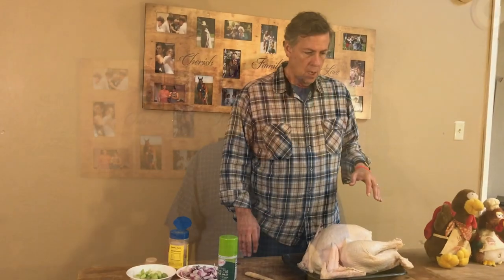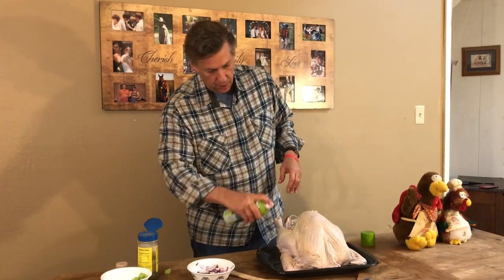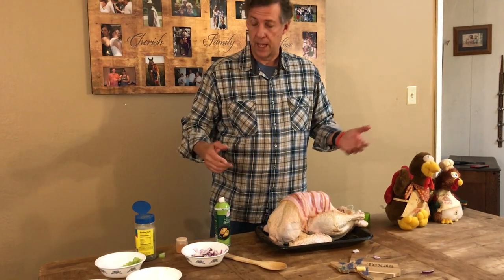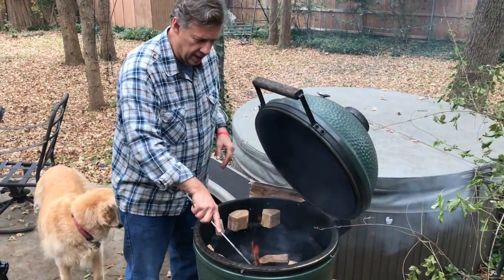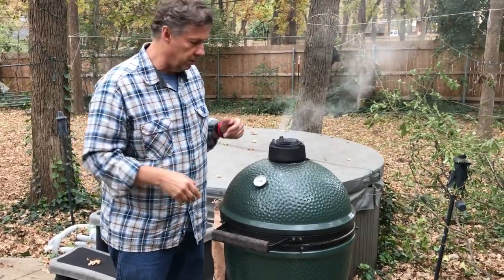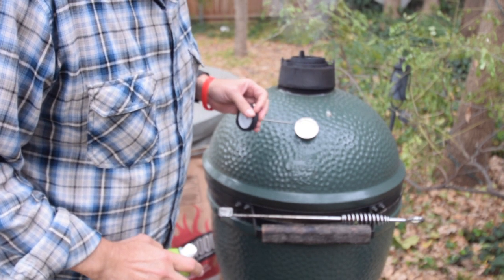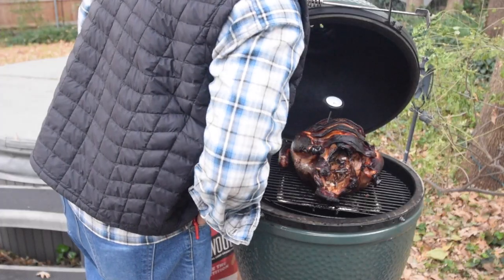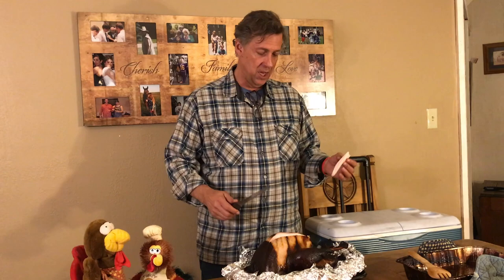Smoking Turkey on the Big Green Egg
Smoking a Turkey on the Big Green Egg by Mike Farley.  Mike takes you through the step by step process of cooking a turkey on the Big Green Egg.  To see how he brined the turkey (marinated) and Mike's special Apple Cider Brine recipe check out his "Turkey Brine for the Green Egg or Oven" video.

Mike got intrigued by the Big Green Egg by seeing the loyalty for The Green Egg by his custom pool clients while designing their outdoor living areas.  He has been gathering information & tips  from numerous sources to help people be able to use their Egg to its potential.  Please feel free to add any tips you have learned or great seasonings that you like in the comments!  Eggucation!

For more beautiful custom pool or outdoor living information check out Mike's website at FarleyPoolDesigns.com or Mike's playlists on YouTube:

Outdoor Grilling:  From Pork Chops, vegetables, turkey to a Green Egg vs Primo videos to help people with their outdoor grilling.

AND...